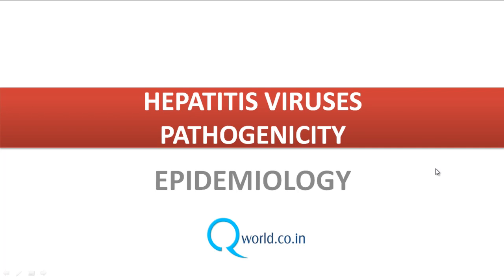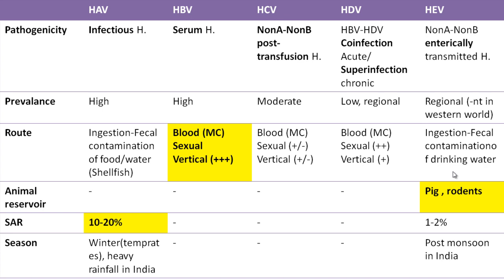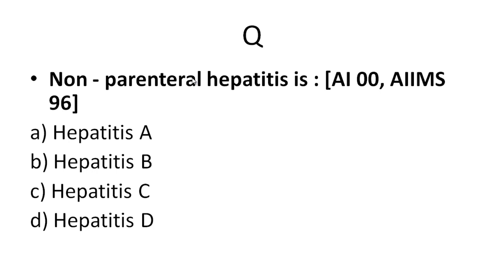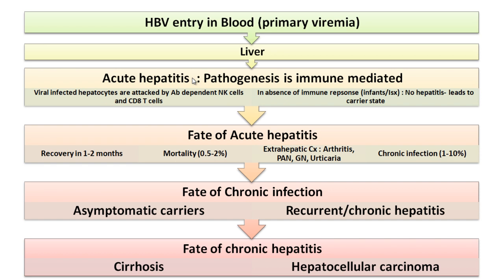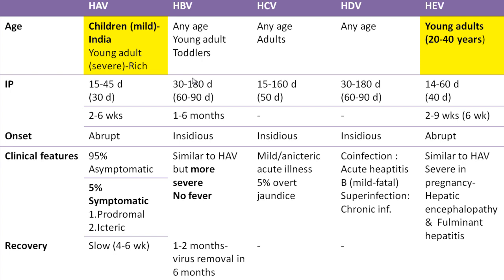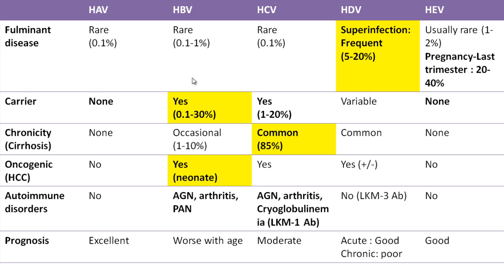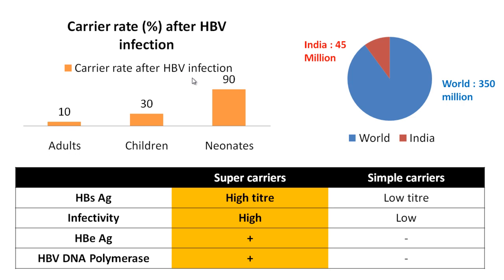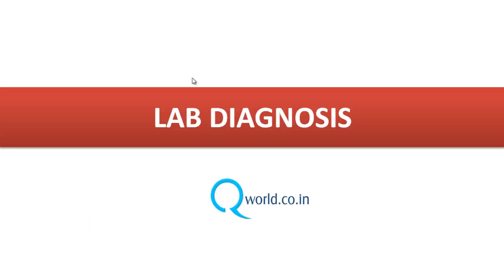Hepatitis viruses part 5 of 6: Review for USMLE and NEXT/NEET-PG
Hepatitis viruses Part 5 covers: Pathophysiology, Pathogenicity, epidemiology, clinical features, prognosis of hepatitis viruses.